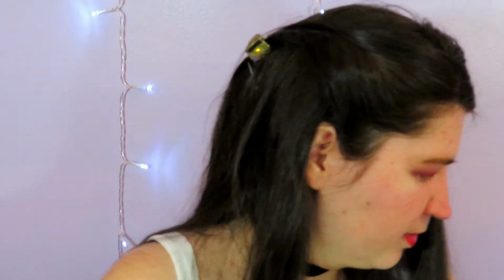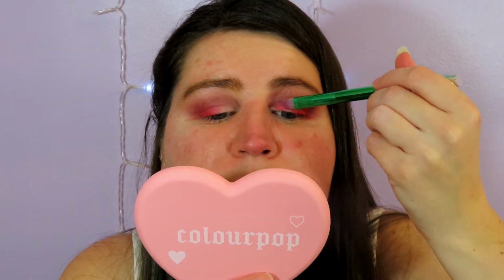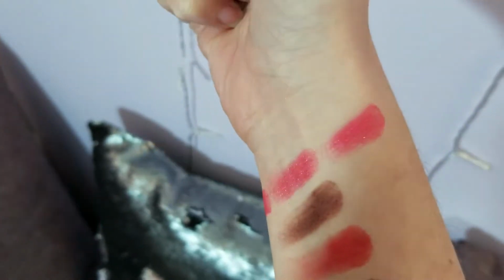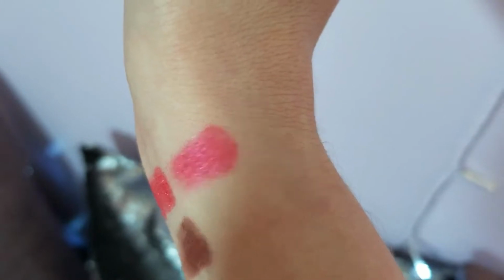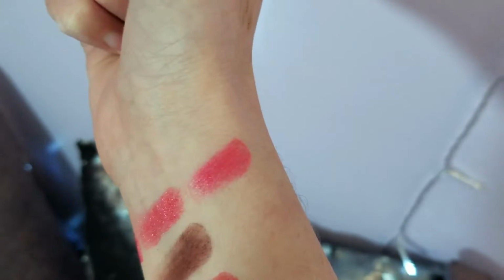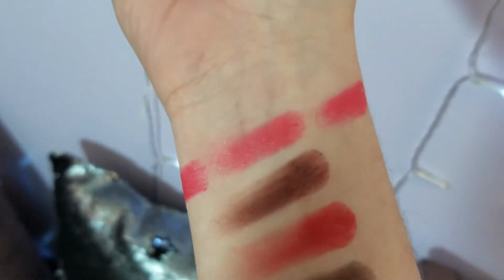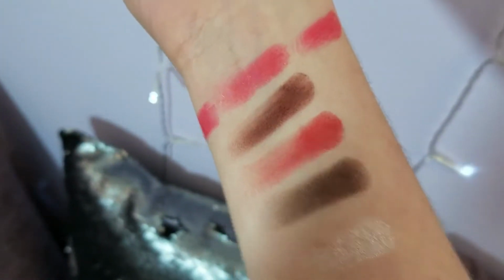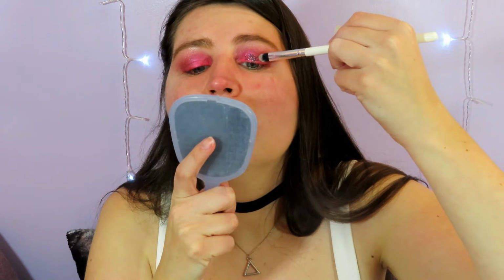BH Cosmetics Garnet Palette Swatches, Review, Tutorial | Gemstone Series | Jessica Simons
HI, My name is Jessica Simons and I love make up and clothes. On my channel, I want to share that passion with you through subscription unboxings, hauls, makeup tutorials, declutters, decor, cleaning, organizing, first impressions, makeup reviews, swatches and the occasional lifestyle video. If it has to do with makeup or fashion it will be on my channel.